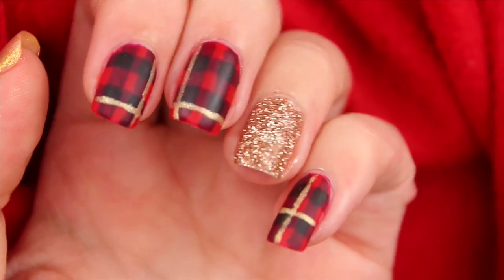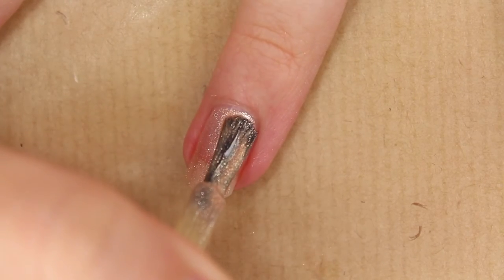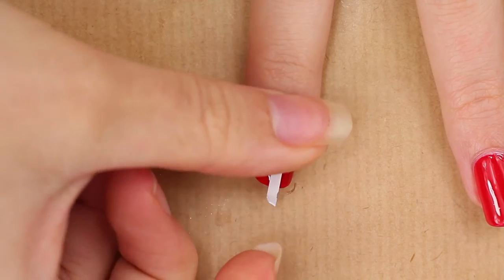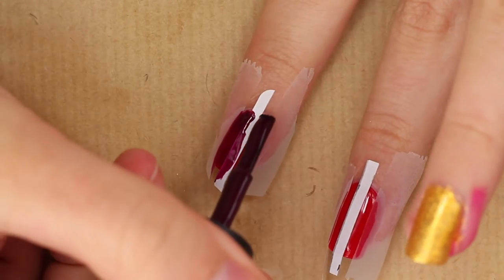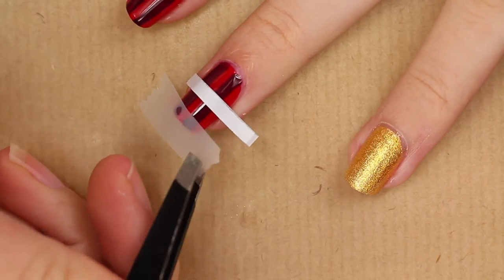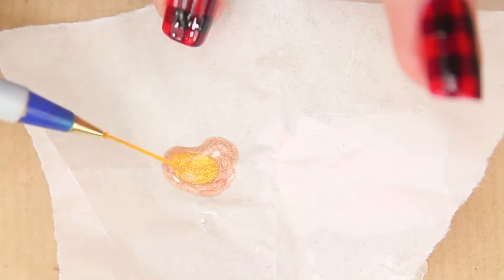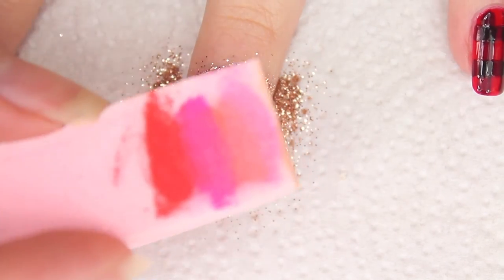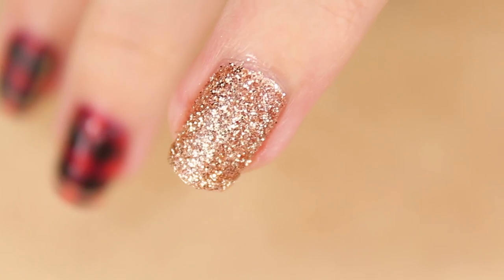PLAID TARTAN CHRISTMAS NAIL ART | Glittery Nail Art for this Season!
A sophisticated Christmas look, inspired by the Fabric Tartan, with some special glitter gold added!

Have you seen: "HEART FRIENDSHIP BRACELET ♥  BFF Gift Idea! DIY Tutorial for Beginners!" If not, it's time! C'mon on over...